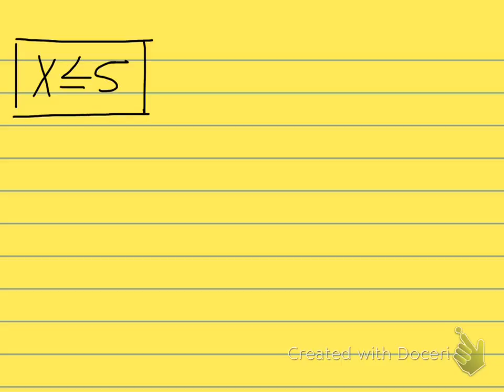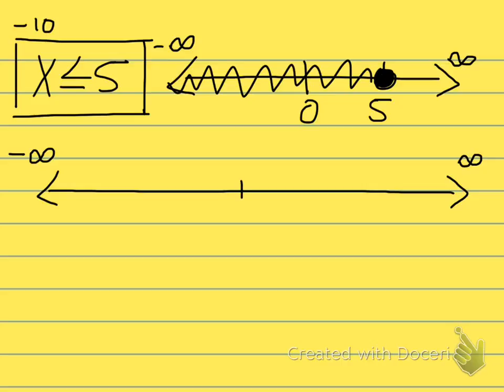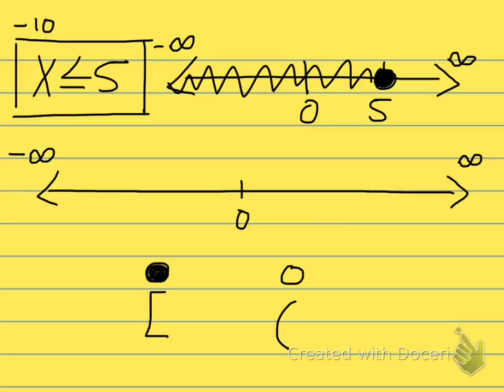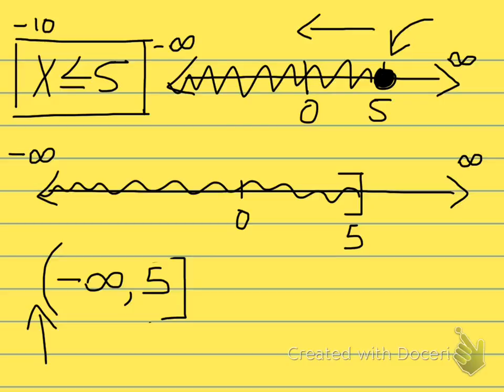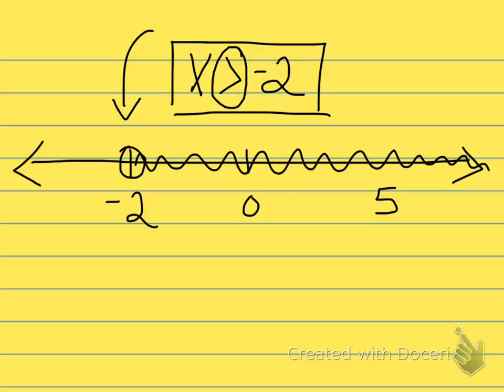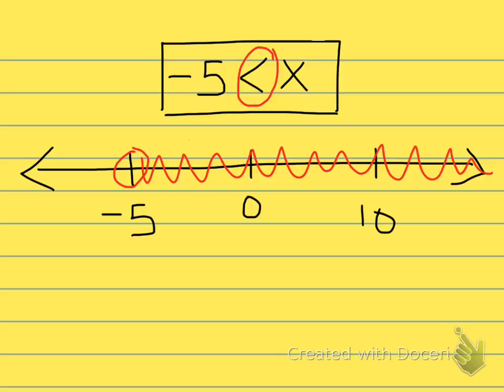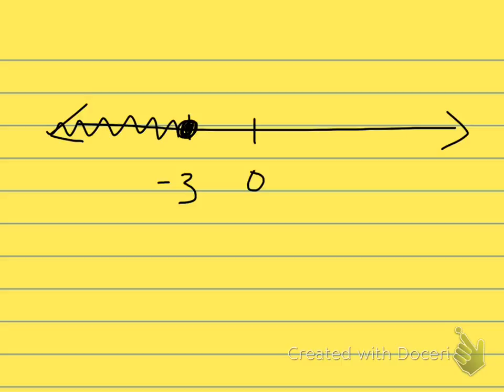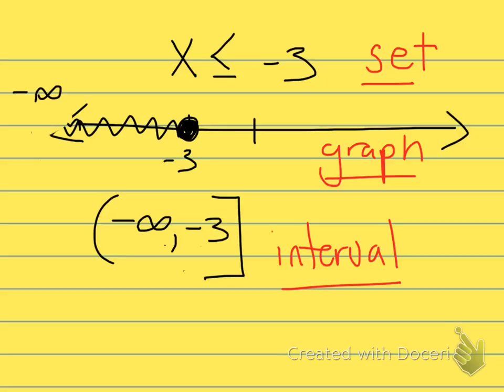Inequalities:Set, Graph and Interval Notation